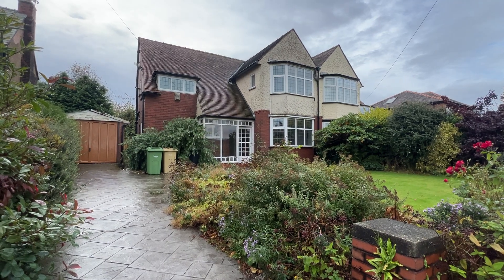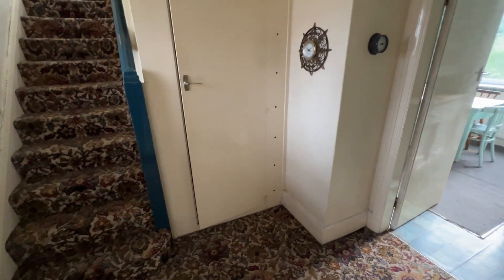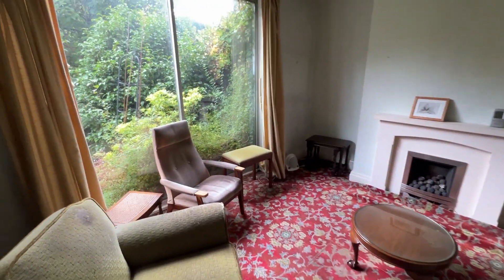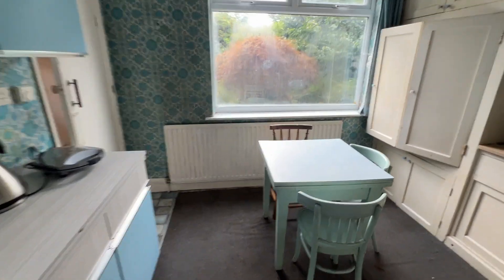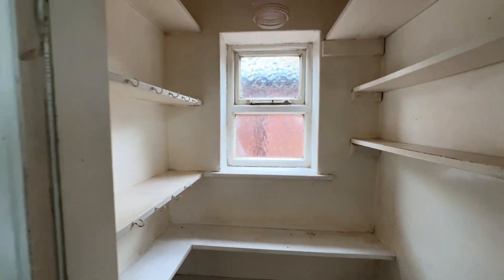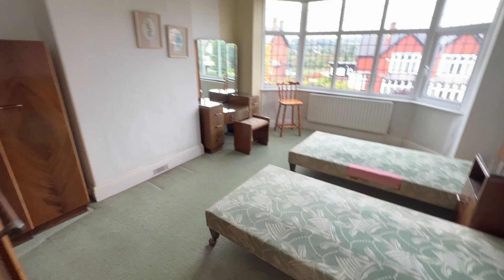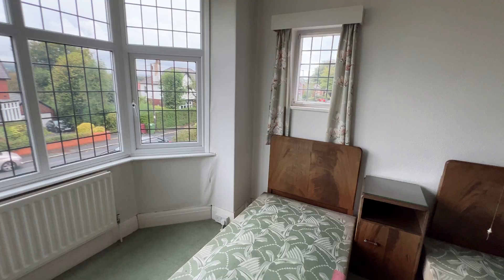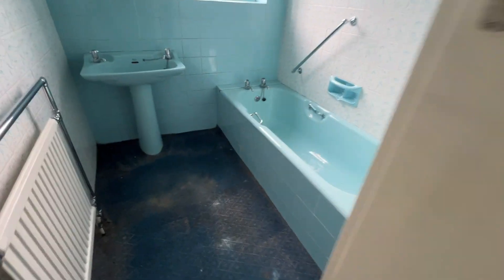Markland Hill Lane Heaton BL1 5PB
Cardwells are pleased to offer for sale this bay fronted semi detached house, situated in the sought-after area of Markland Hill. The property has ‘no upward chain involved’ and requires updating throughout. Please note that this property is currently being processed for probate which we understand may take approximately 16 weeks until grant of probate is issued. This offers excellent potential for improvements and possibly to extend, subject to planning permission. This spacious family home is in a great location, close to excellent primary schools, Bolton School, Bolton town centre and transport links. The accommodation briefly comprises porch, entrance hall, lounge, dining room, kitchen breakfast room, utility room and a WC room. Upstairs there are three bedrooms, a bathroom with a separate WC room. Outside there is a generous sized garden and driveway to the front which leads to a single detached garage. The rear garden is mature with trees and plants displays. Viewing is highly recommended to appreciate all that is on offer, a personal viewing appointment can be arranged by calling Cardwells Estate Agents Bolton on 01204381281, emailing; or visiting A walk through viewing video is available to watch in the first instance.